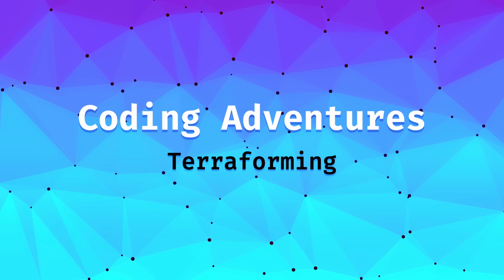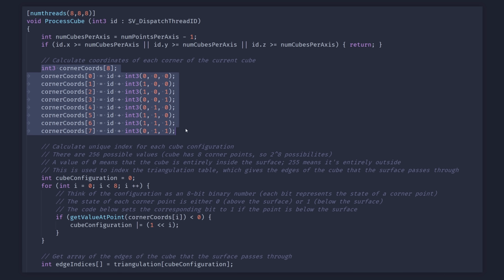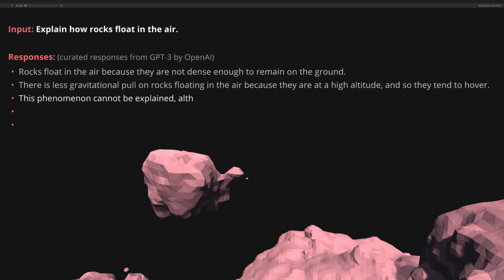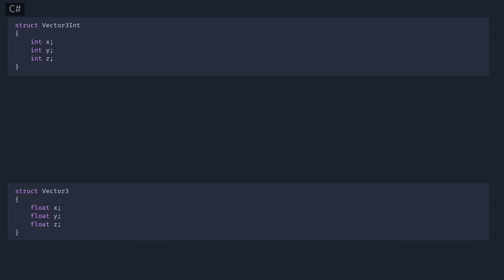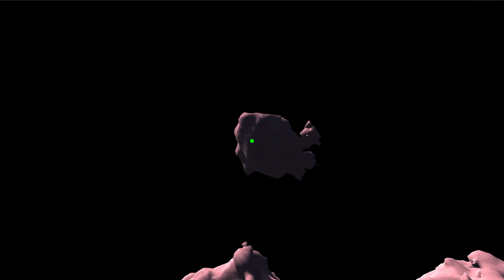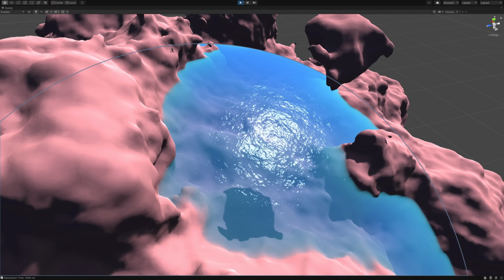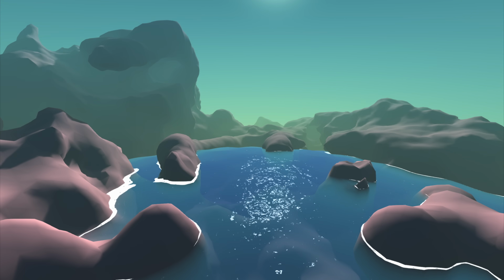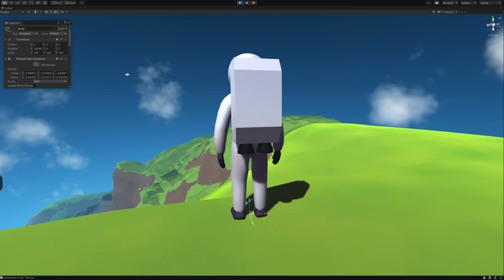Coding Adventure: Terraforming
I got a bit tired of my simple heightmap-based planets and decided to experiment with generating them using the Marching Cubes algorithm instead, so that I could add a 'terraforming' ability for shaping the world with caves and tunnels and so on. I hope you enjoy!

Have a look at these videos if you're interested in learning about how the atmosphere and clouds were created:

Chapters:
0:00 Intro
1:05 Marching Cubes Algorithm Refresher
2:32 Looking at the Code
3:42 Making a Sphere!
4:53 Floating Rocks
7:20 Chunk Woes
9:48 The Mistake
11:31 Terraforming is Easy!
12:26 A Simple Water Shader
16:28 Adding Atmosphere
17:30 Some Fluffy Clouds
18:54 Terrain Colouring, and Sticky Lights!
20:23 The Expedition
21:23 Outro

Animated Adventure by Andy Eliison